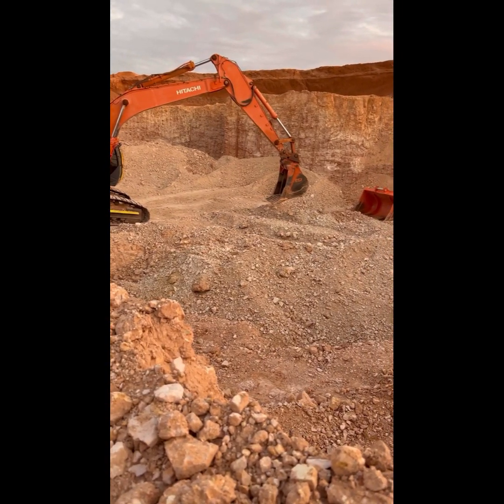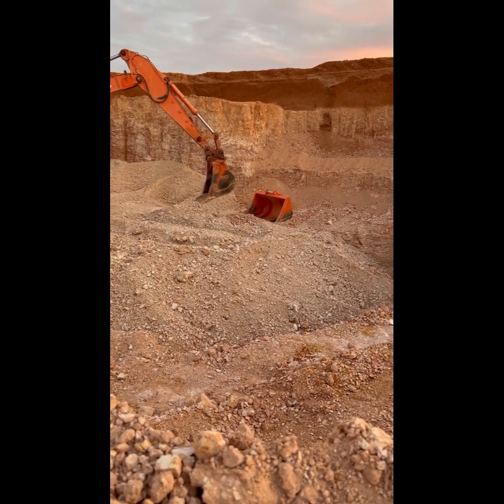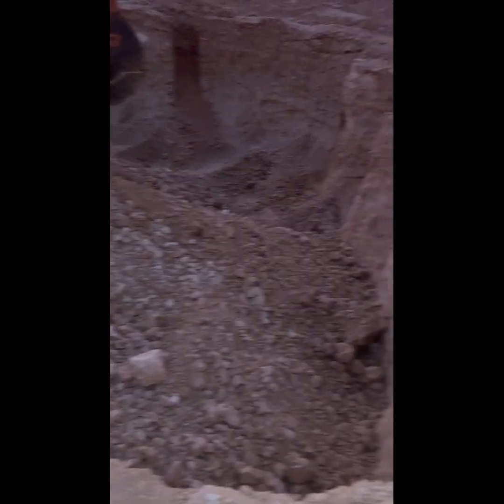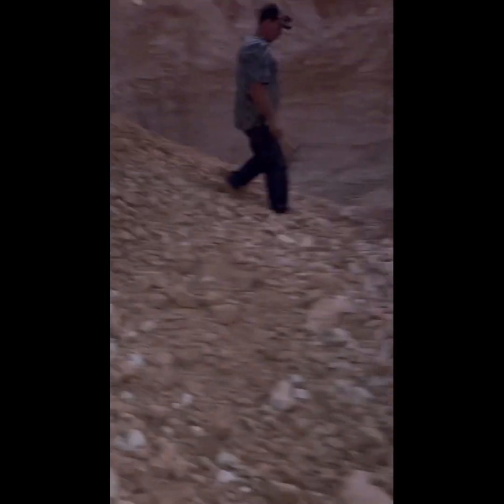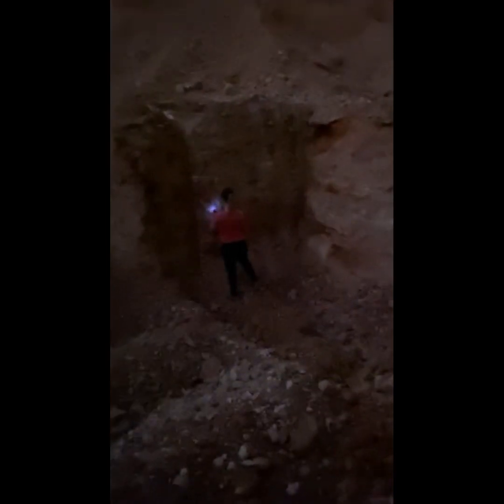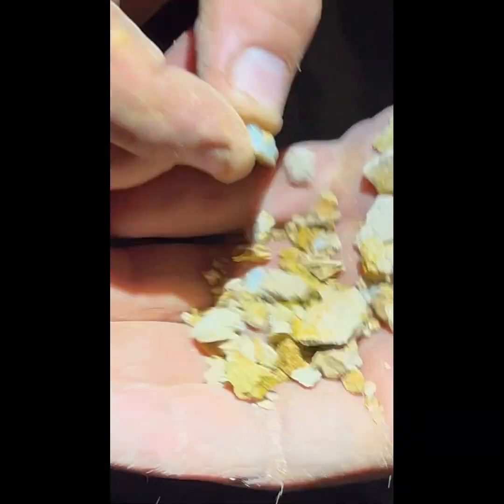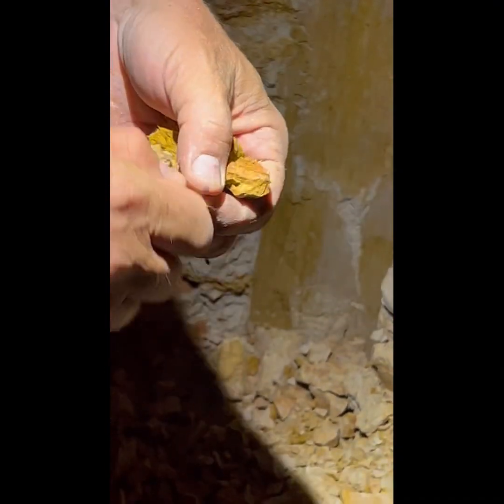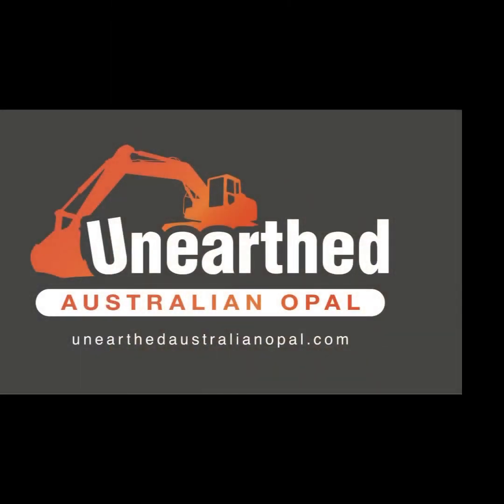Part 2 - Unearthed’s Dan & Renee getting started at dusk searching for opal!